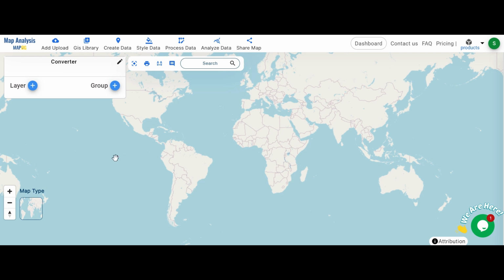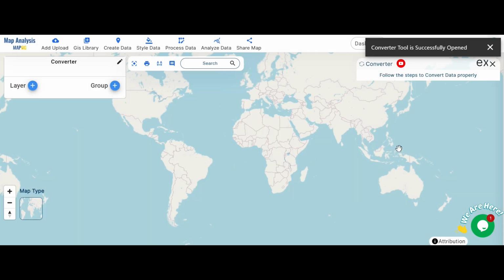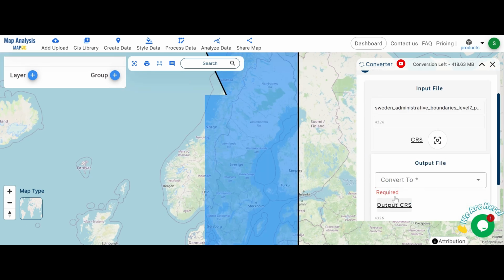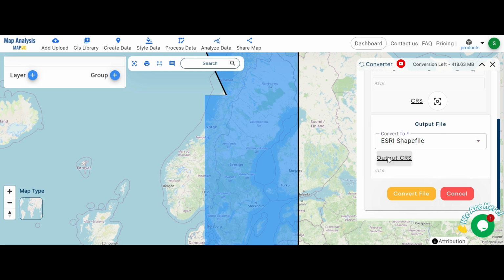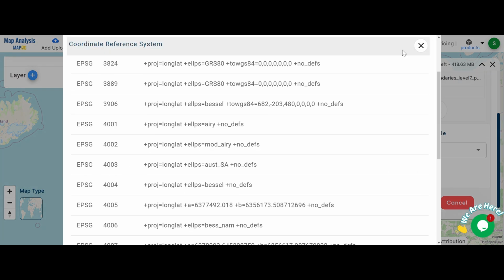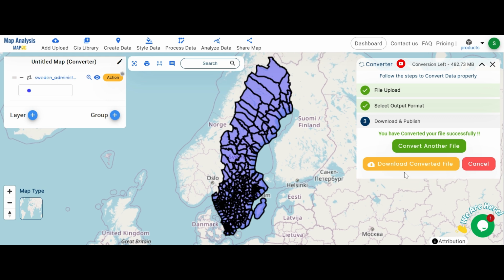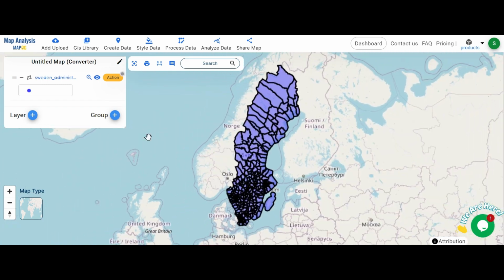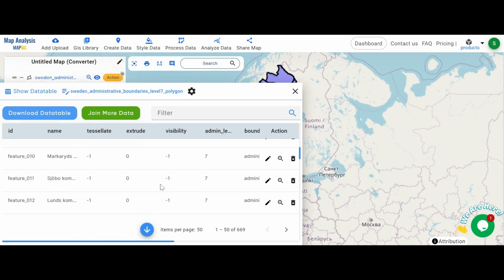Converting KMZ to SHP : Online GIS Data Conversion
Welcome to our comprehensive tutorial on converting KMZ files to SHP using the MAPOG Map Analysis Converter Tool! 🌍📊

In this guide, we’ll walk you through the simple steps to efficiently transform your KMZ files into SHP format. Whether you're new to GIS or have some experience, this video will make the conversion process easy and straightforward.